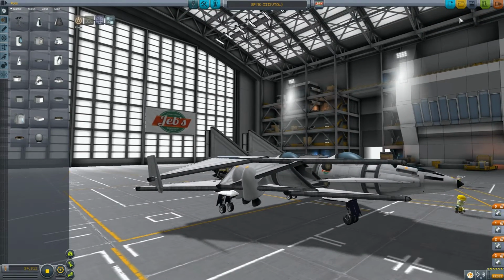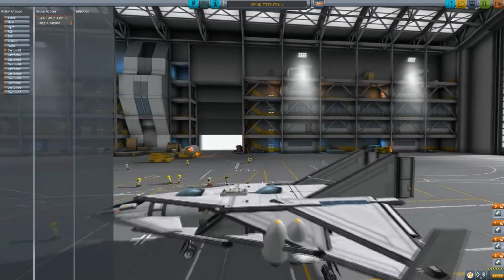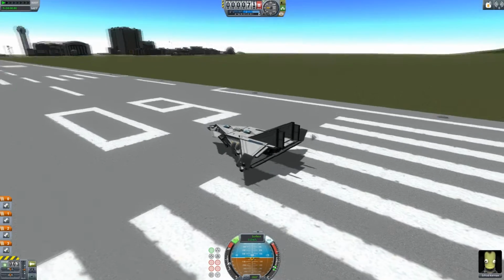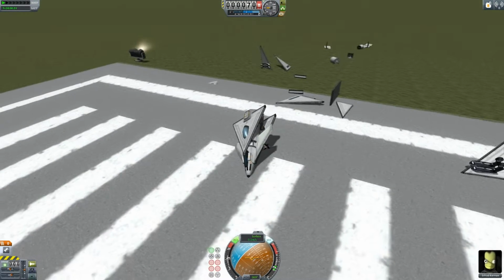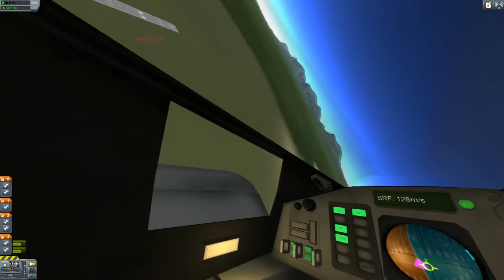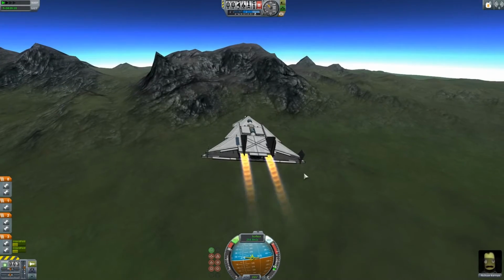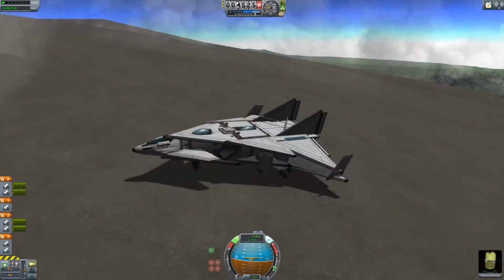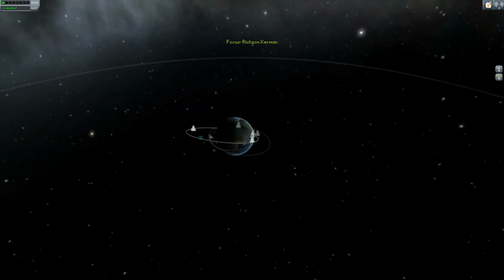KSP Action Groups and VTOL Tech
Yes, I know I may seem a little nooby at times but bear with me. lol

So here I'm showing off my new found knowledge of how to use action groups and their importance when designing VTOL (Vertical Take Off and Landing) vehicles within Kerbal Space Program.

Leave any questions in the comments. I'll be happy to answer.